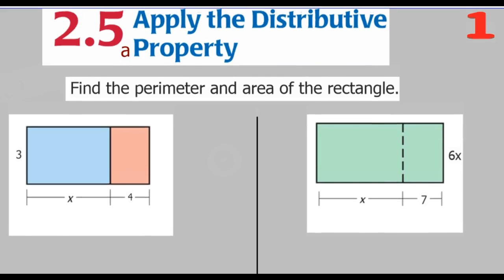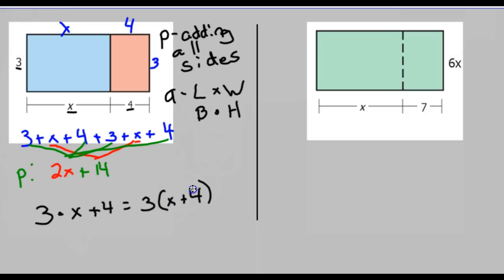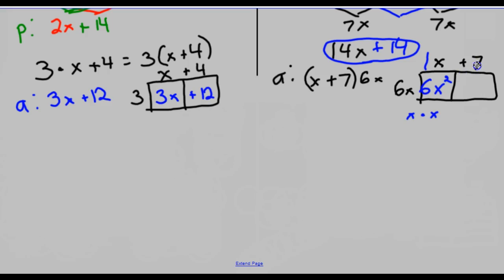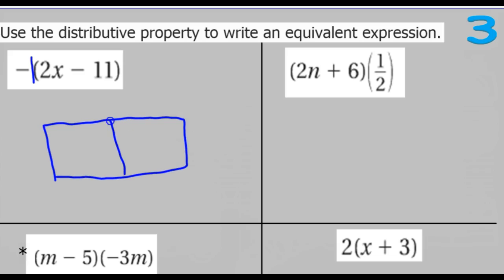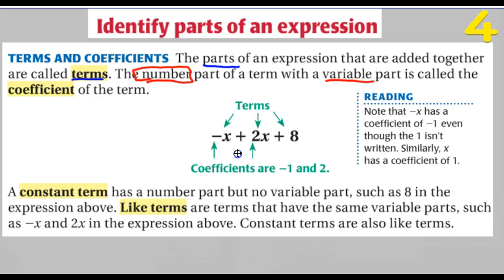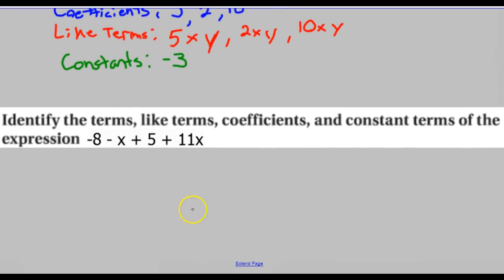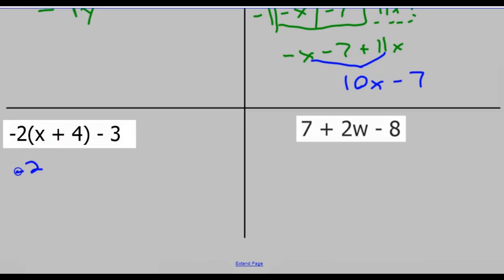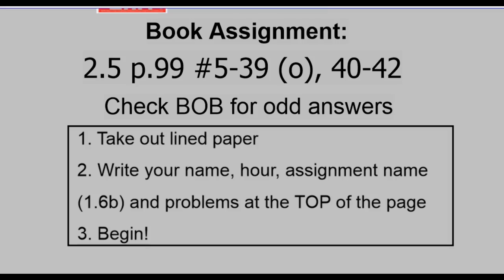NL 2.5a Distributive Property